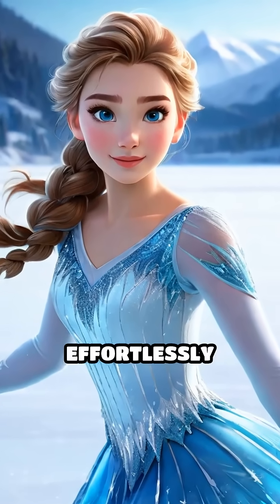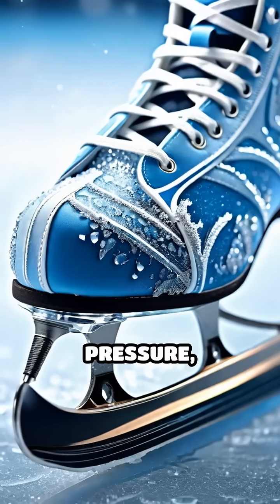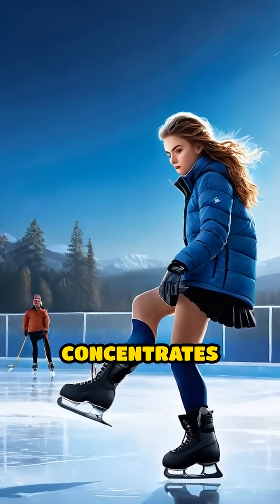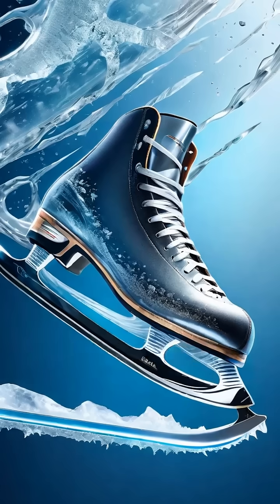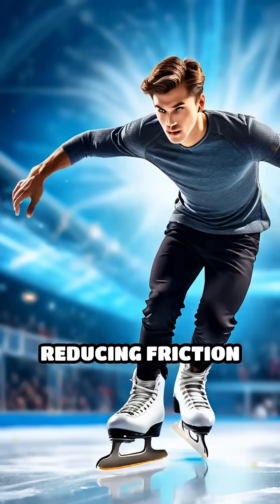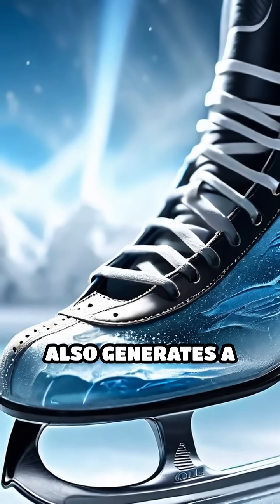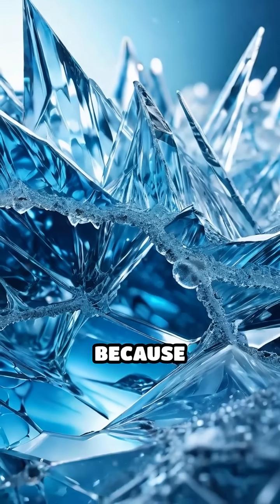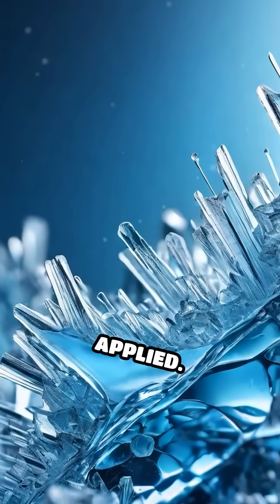The Physics Behind Ice Skating Magic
Ever wonder how ice skates glide so smoothly? Discover the fascinating science behind this icy phenomenon!